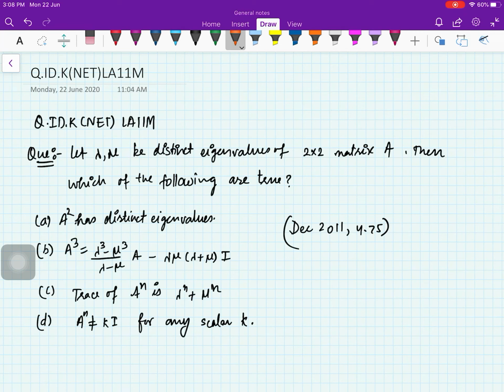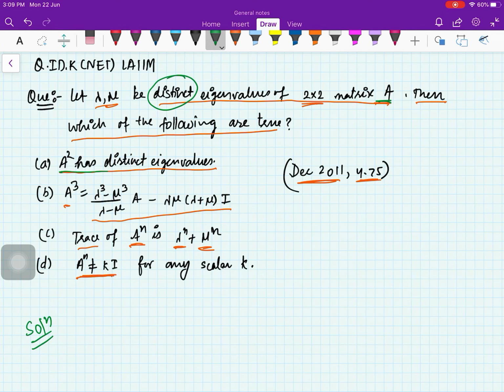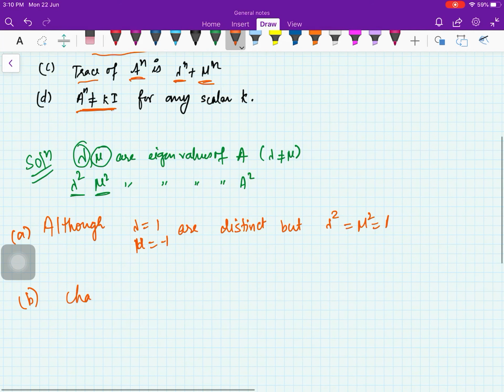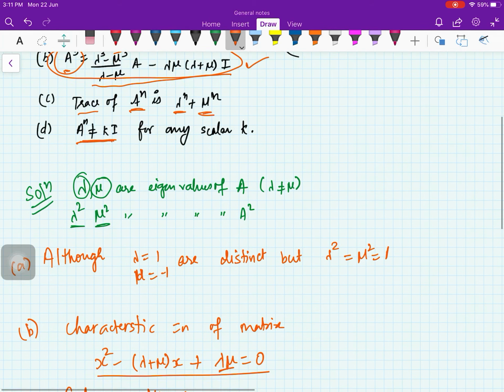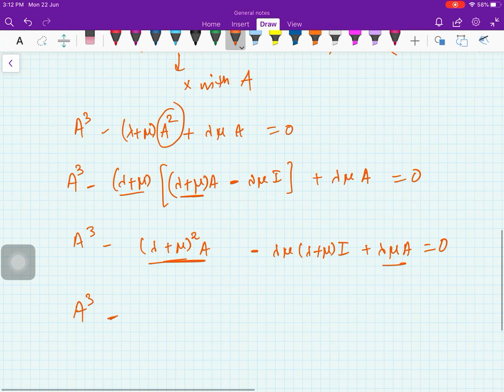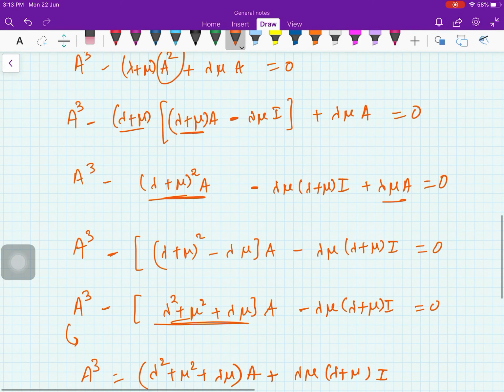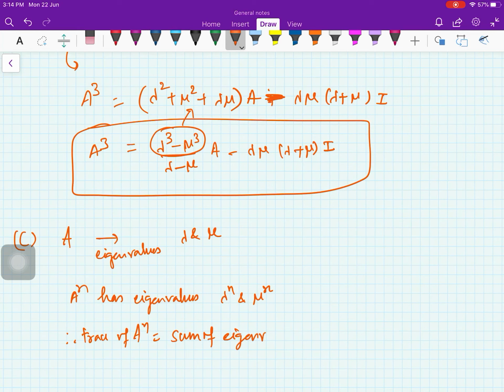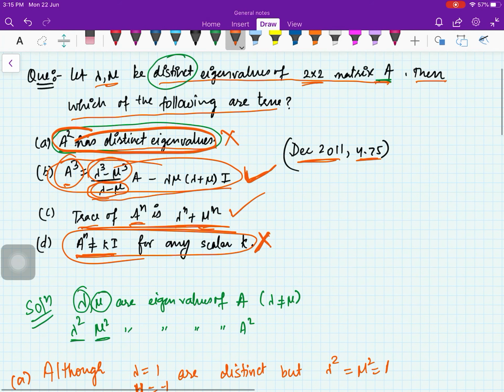Linear Algebra (Eigen values of a matrix) Question UGC NET (Q.ID.K(NET)LA11M)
Advantages
1. Latest Questions for Preparation of different examination such as UGC, IAS, NBHM etc.
3. MCQ Quiz on the previous videos